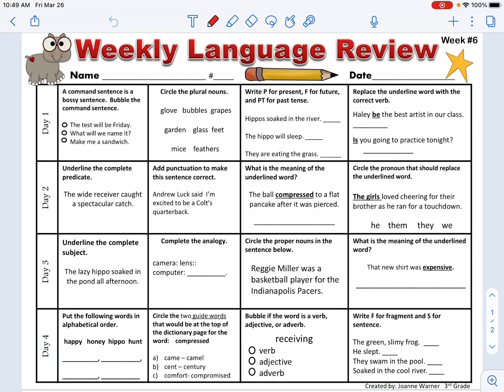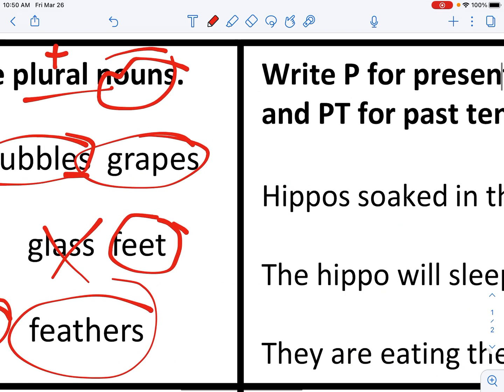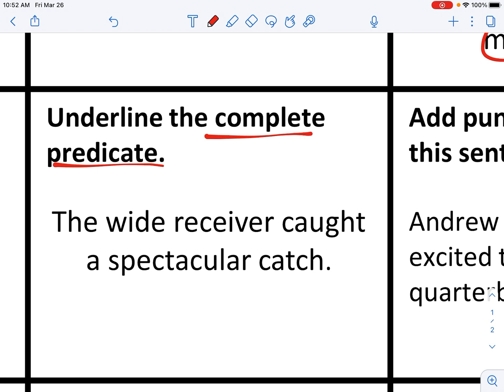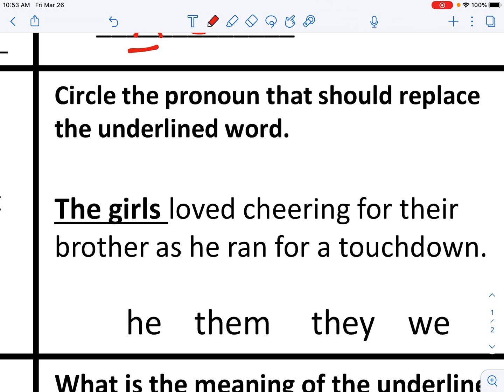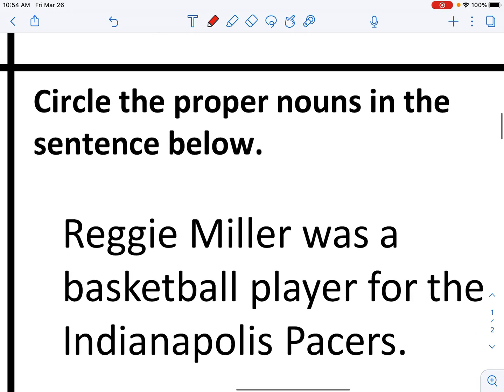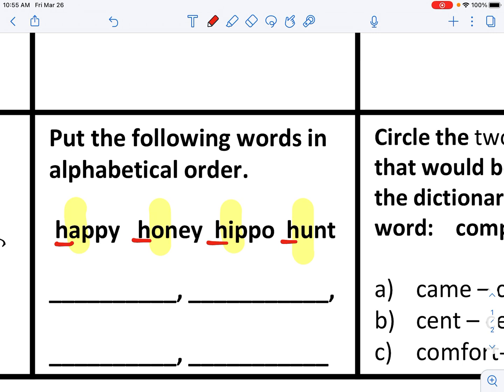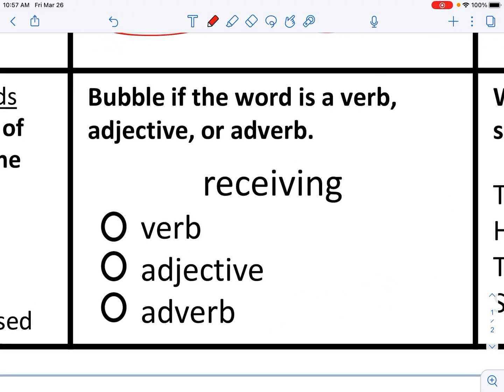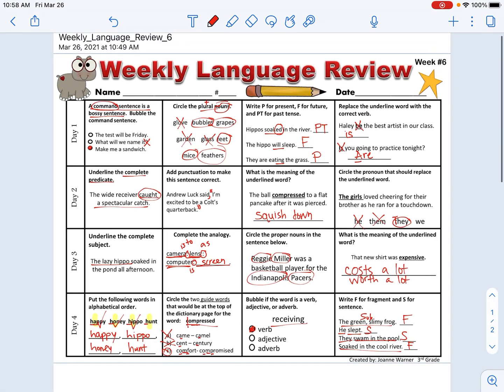Weekly language review #6 corrections